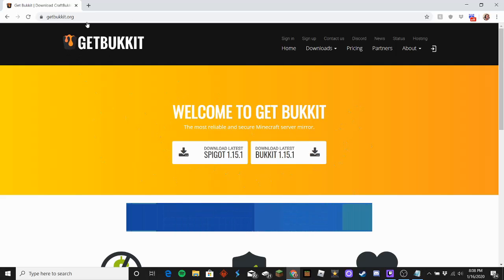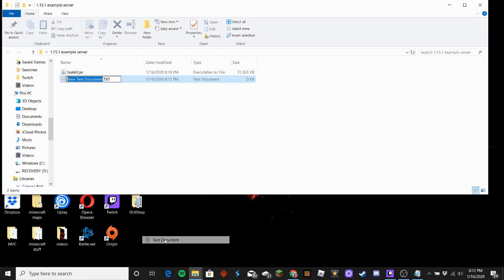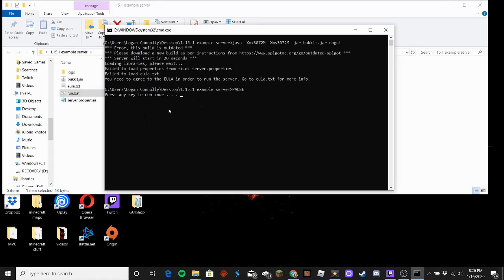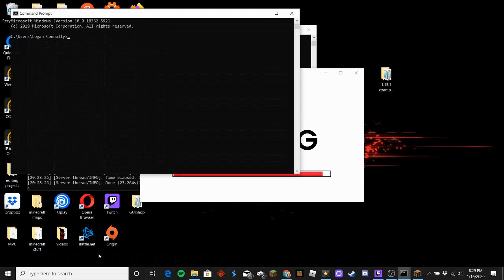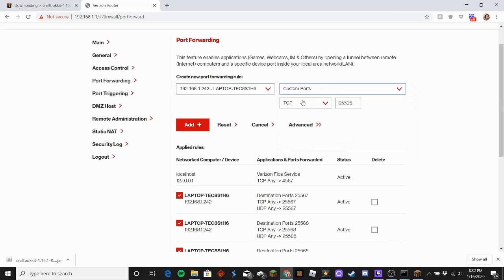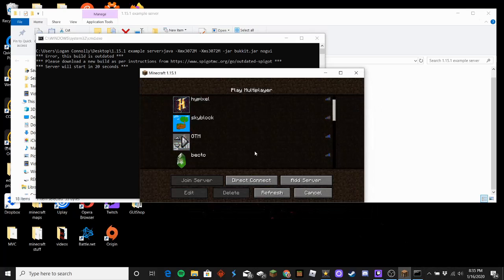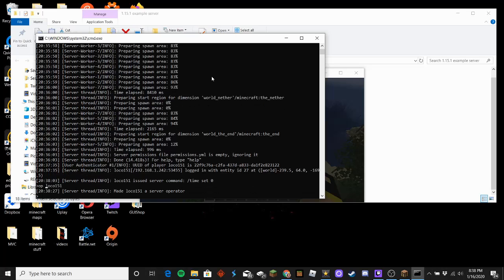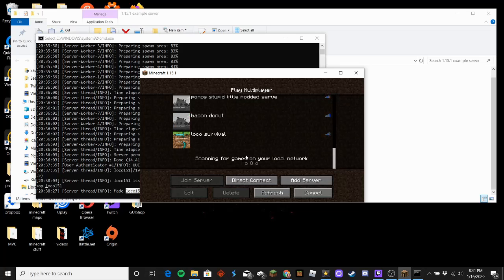How to Make a Minecraft Bukkit Server in version 1.15.1!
Hey guys! I'm here back with another video today about how to make a Bukkit server in minecraft 1.15.1! This video is only the basics of the making a server. There will be more videos later on how to add plugins and stuff so you can get full use out of your Bukkit server!!

2GB Server:
java -Xmx2048M -Xms2048M -jar bukkit.jar nogui
PAUSE

3GB Server:
java -Xmx3072M -Xms3072M -jar bukkit.jar nogui
PAUSE

4GB Server:
java -Xmx4096M -Xms4096M -jar bukkit.jar nogui
PAUSE

find your public IP address (DO NOT GIVE THIS TO ANYONE YOU DONT TRUST)

Voting sites: if you vote each day you get a special reward!